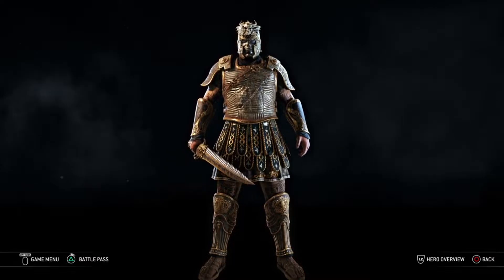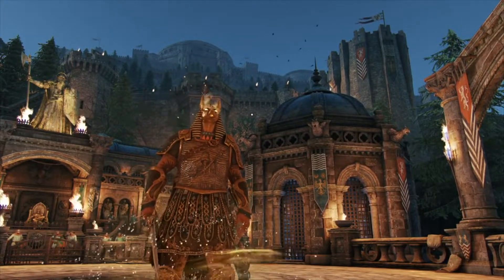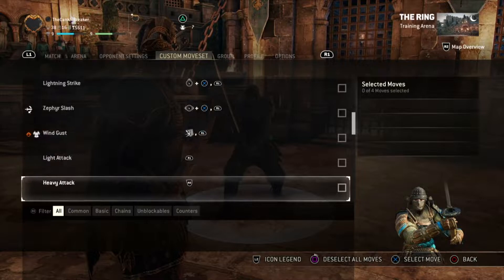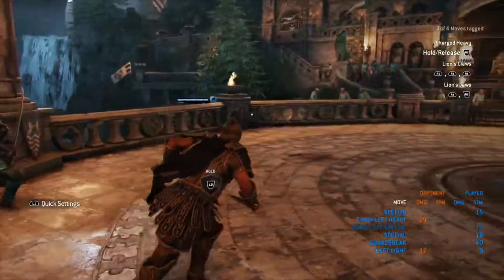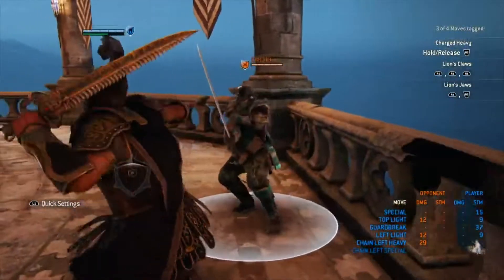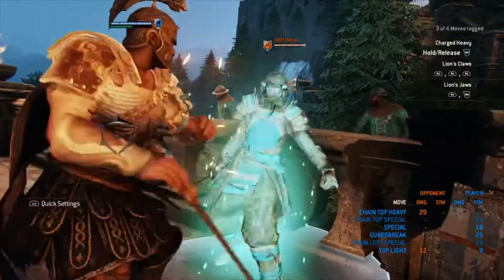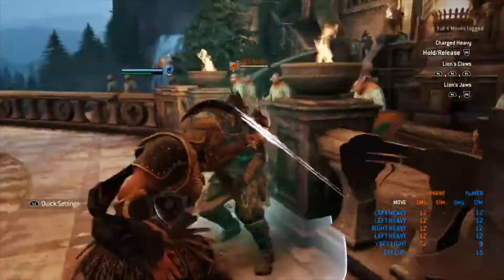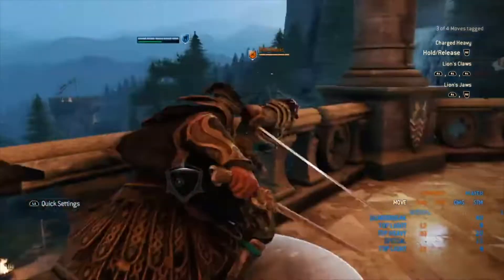[For Honor Guides] Centurions Master guide for using mix!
Hello everyone and thanks for coming hope this video helps in any way and really makes you wanna get out there to play some cent! Trying to get 20 likes for this video and would appreciate a sub and a comment it means the world thanks.